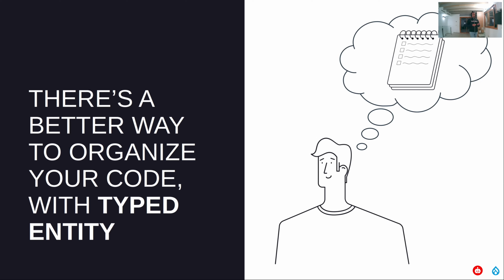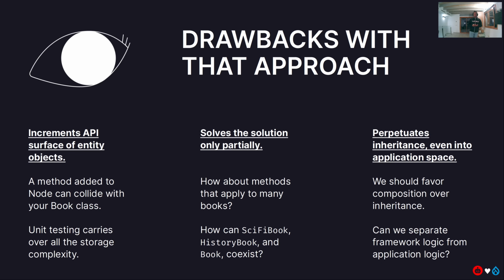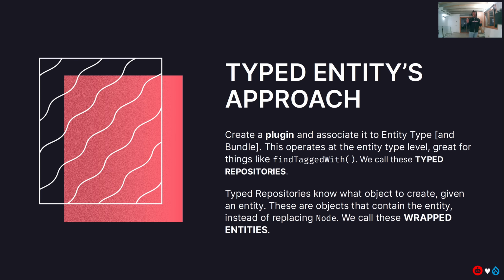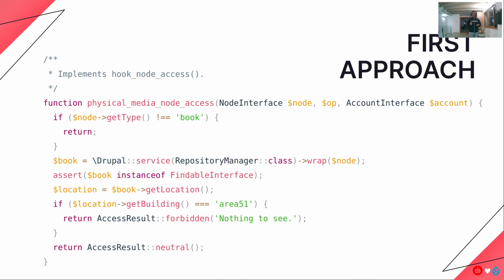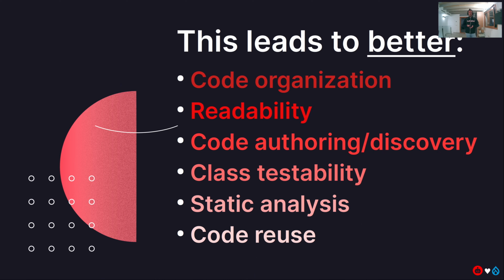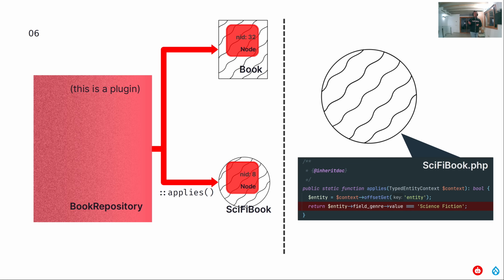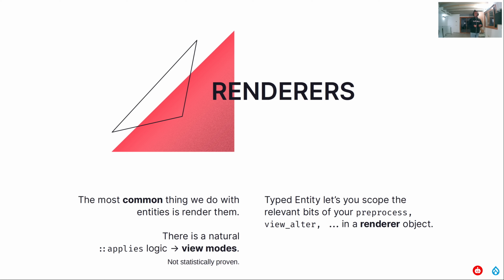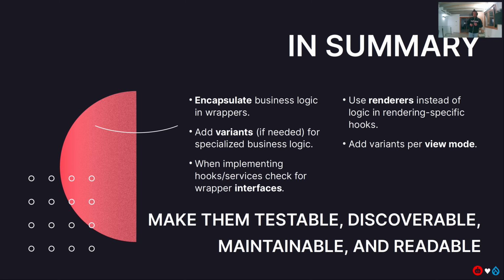Drupal - Write Better Code with Typed Entity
Drupal can help build challenging applications because it offers us the best tools to code for complexity. However, the codebase for a Drupal project can become difficult to navigate and to discover what is going on.

You can write cleaner, more maintainable code by separating your business logic from your framework logic. This presentation will help you start to do this.

Stay up to date with Lullabot resources and other helpful articles from around the web